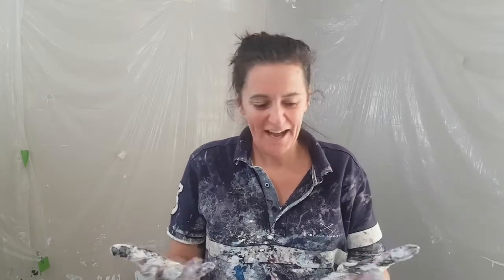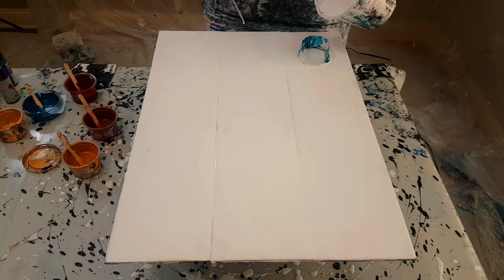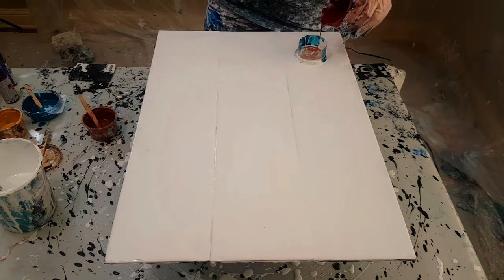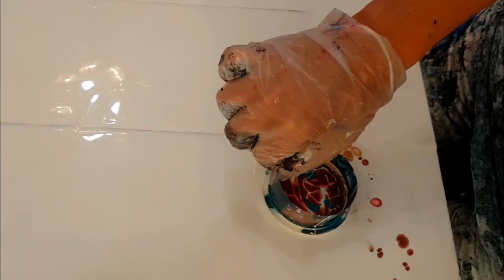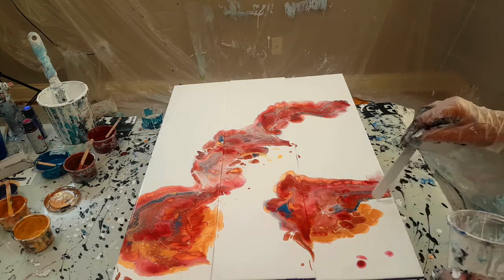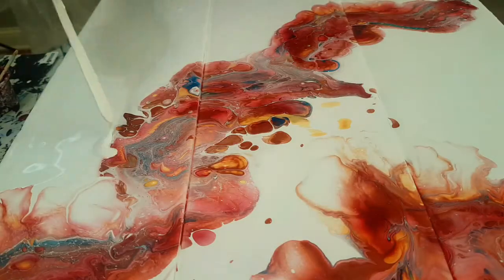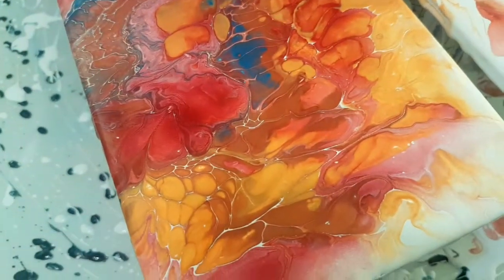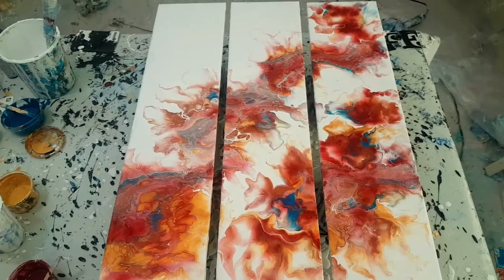Open Cup Triptych/Beautiful Acrylic Pour/Fluid Art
I have been trying to do an open cup triptych acrylic pour with Garnet and teal colors for a while. The acrylic pour usually has too much garnet/red or the teal or both. Today's open cup pour gets a great balance of colors.

Acrylic pouring or fluid art involves a variety of techniques –swipes pours, dutch pours, ring pour, open cup pours, dirty pour to name a few. It combines the use of pouring medium and acrylic paint. The creative use of color in acrylic pouring give my works a sense of rhythm and motion as the paints flow together. I like to call it flow motion art.

My name is Lauren and I find working with color completely compelling and draw inspiration from natural surroundings in many of my works. Hence, the name of some of my art works – Seafoam Sunrise, Space Nebular, Underwater Garden, Sunflowering, Shore Break, Firefly, Splash.
Many of my art works are the combination of multiple canvas whether it be a diptych, triptych or more. I enjoy doing acrylic pour paintings on a single large canvas too.

Whether you watch LtA Creations You tube channel for an art tutorial learning experience, for fun or for relaxing please feel free to comment, make requests and subscribe to the channel.

I am an Australian living in the USA. My husband an I moved here 2 and half year ago. Since moving to the States I turn my artistic hobby of acrylic pours into much more. Now I do festivals, have a website and have begun a you tube channel.
Follow along as I release new clips of my acrylic pours.

A little bit about me the painter:
I am a messy painter. I love working with bright colors and I loose track of time when I'm in the studio